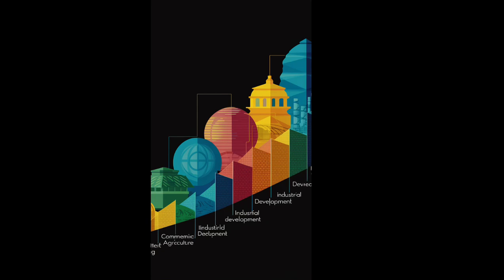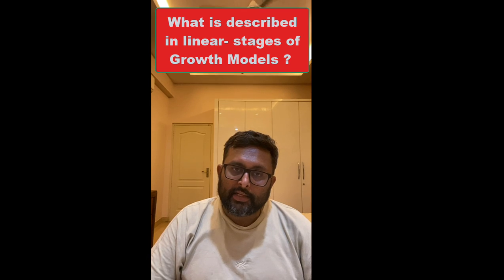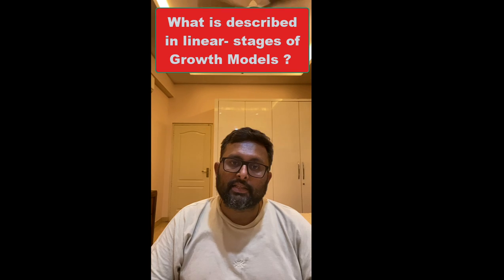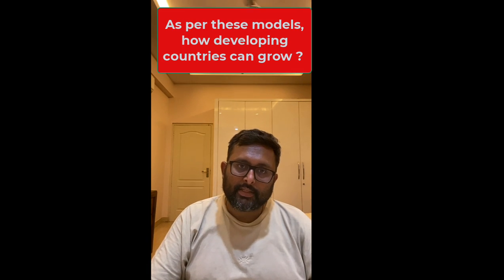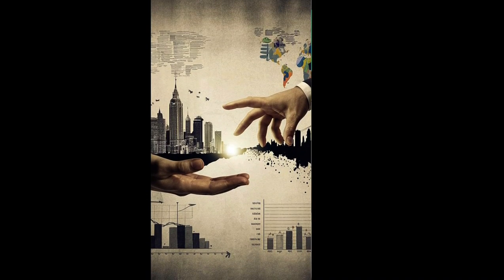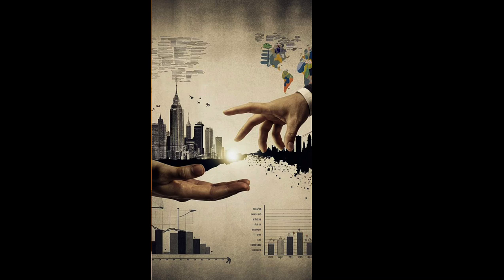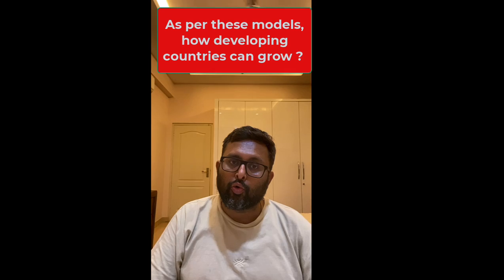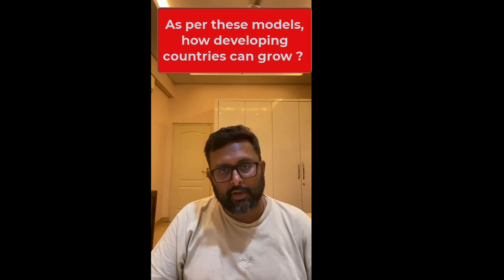13. Rostow's Stages of Economic Growth | Classical Theories of Growth and Development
In this video, we are discussing Rostow's five stages of economic growth.This is a part of classical theories of growth and development

1) Basics of MA Economics Entrance Exam (DSE/ISI/JNU/IGIDR/MSE)
2) Semester 4 Exam, Economics H
3) UGC Net Economics
4) Indian Economic Services
5) IAS Economics Optional